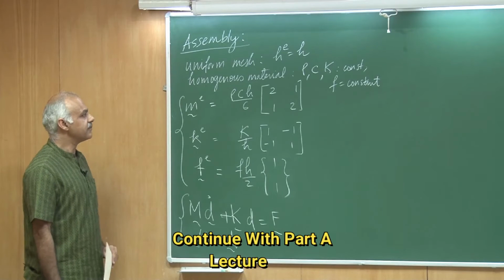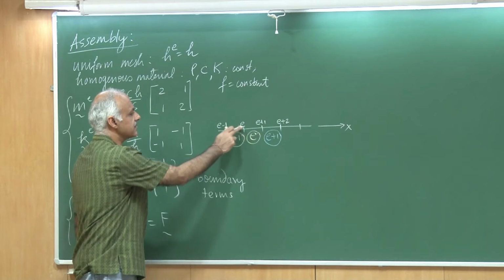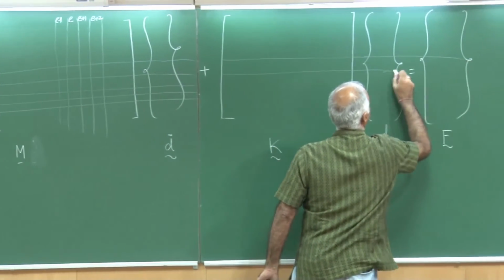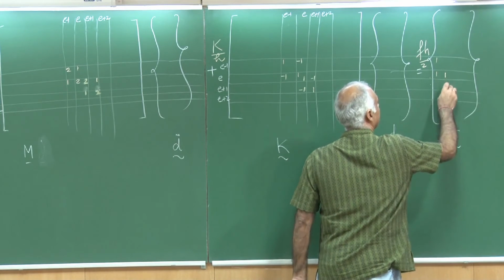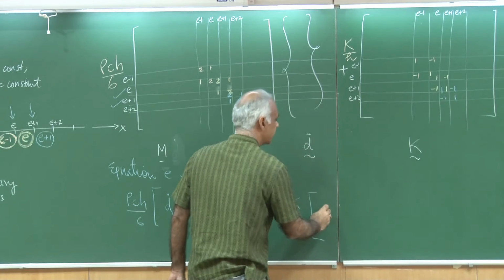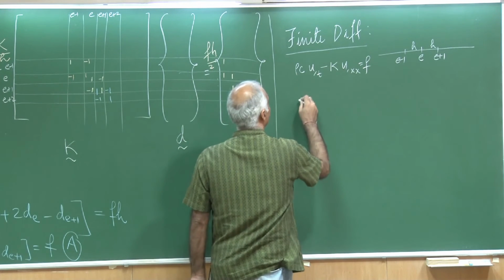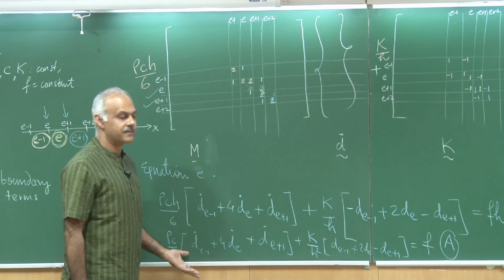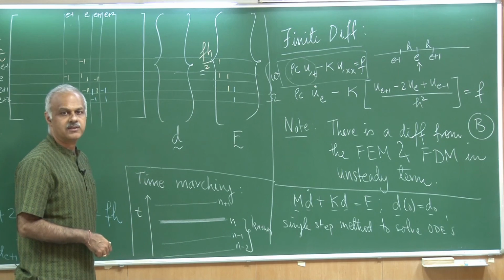Lecture20_PartB:1D Unsteady Heat Conduction-Assembly, Equation, FDM(FEM for Fluid Dyn-Sanjay Mittal)